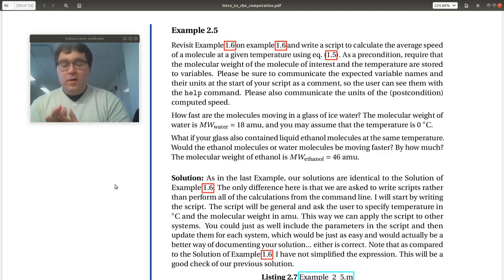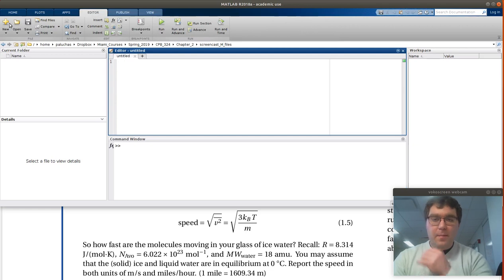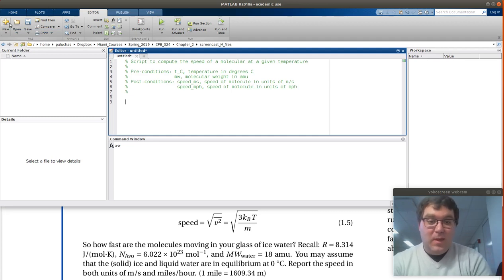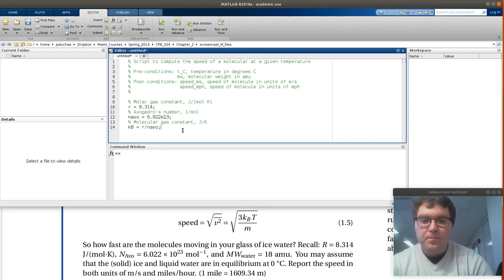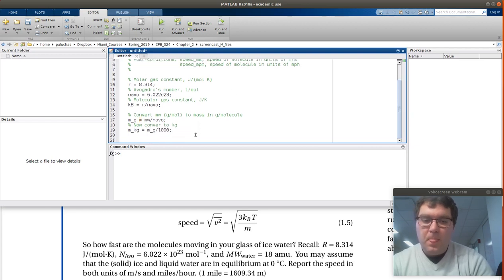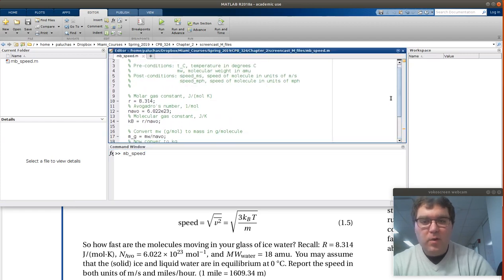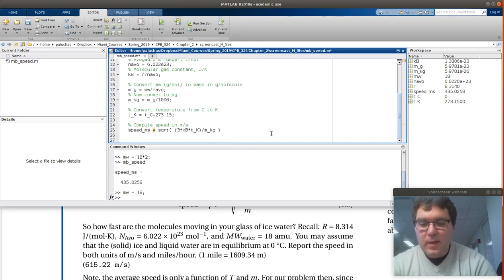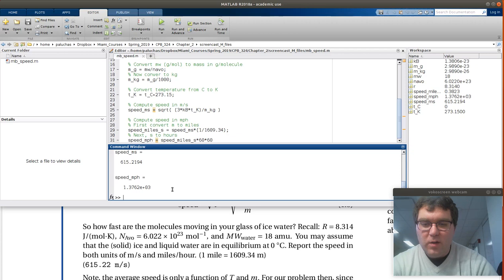Example 2.5 from Chapter 2: Scripts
This is a screen cast of Professor Paluch working through Example 2.5 from Chapter 2 of "Introduction to Chemical Engineering Computation with MATLAB." In this example we re-visit Example 1.6 and write a script to compute the the speed of a molecular at a given temperature.